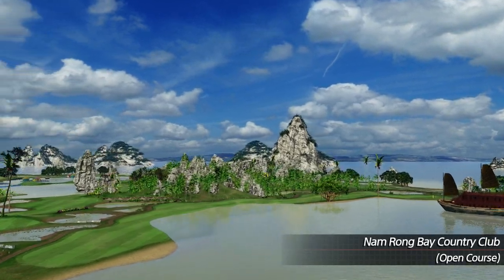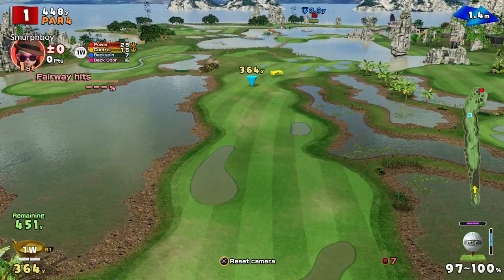Everybody's Golf (2017) PS4 - Nam Rong Bay (OUT) Long tees, Mega cups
Everybody's Golf